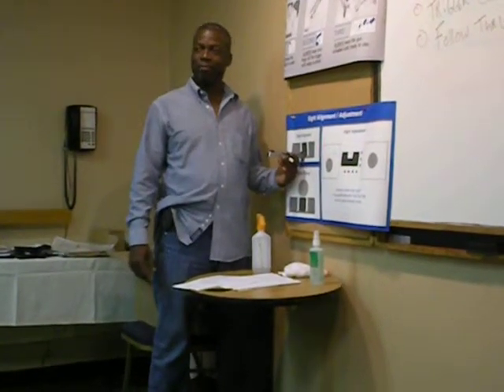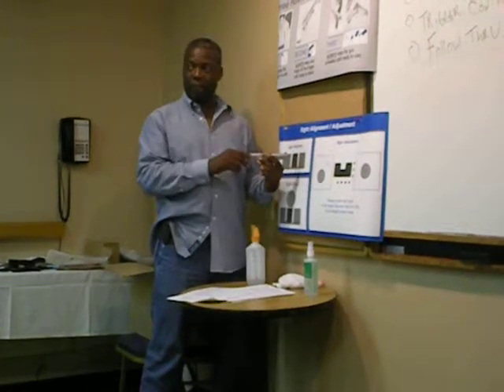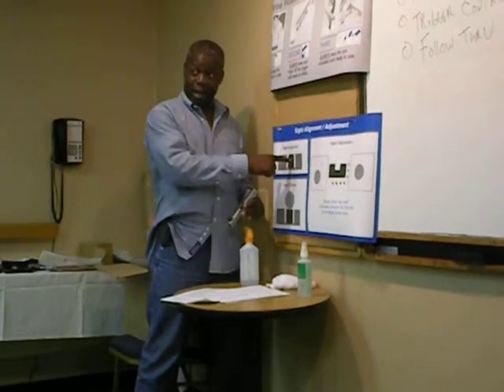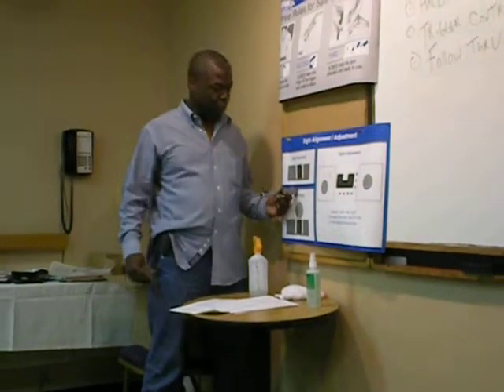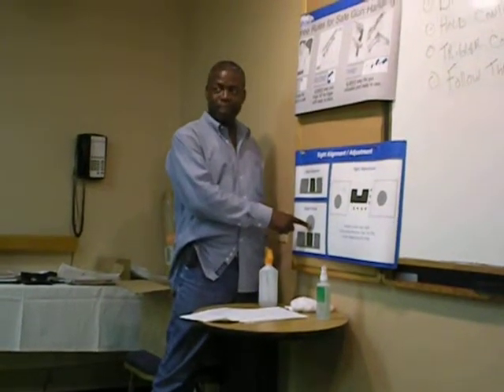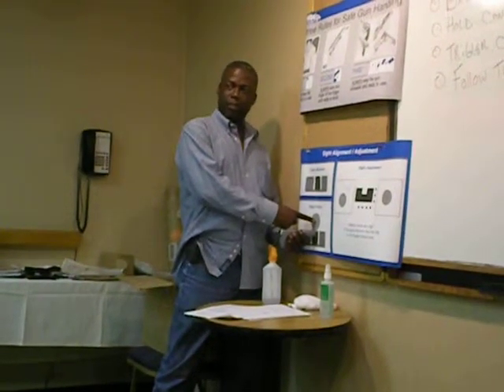Detroit Michigan CCW Classes: How To Generate A Sight Picture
- In this video from our state of Michigan compliant Concealed Pistol License Training Class (CCW/CPL) , our Chief Firearms Instructor Rick Ector teaches how to generate a sight picture. Enjoy this video and you'll see what I am talking about.